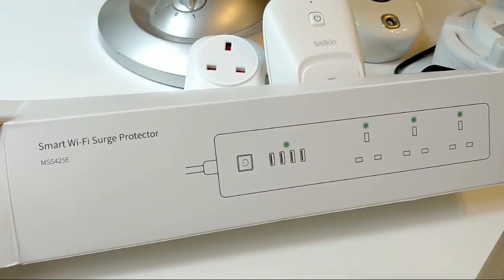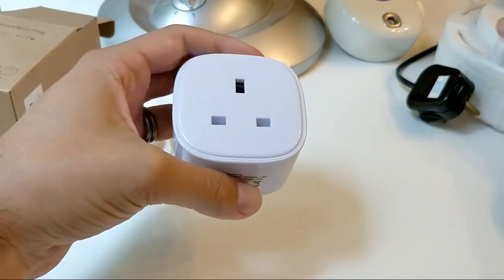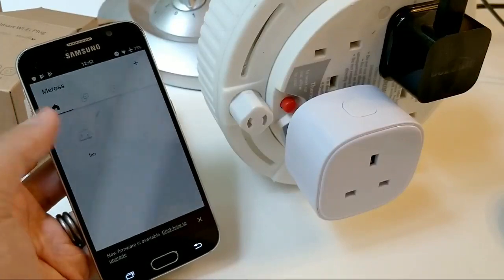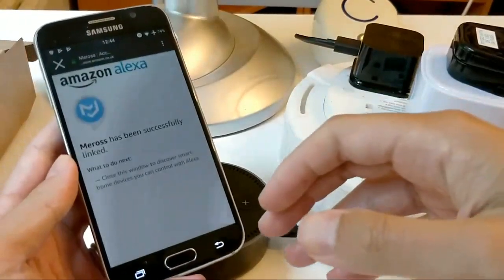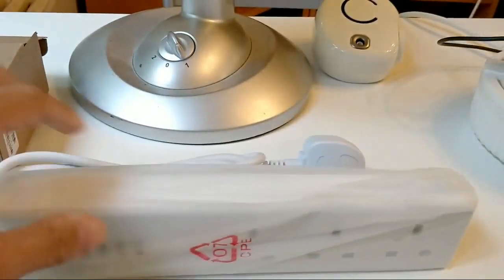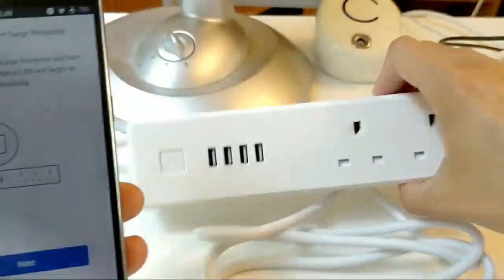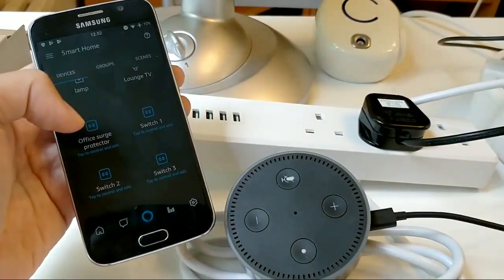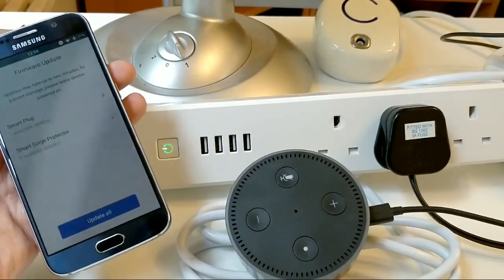Meross Unboxing and Setup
The new Meross smartplug and smart surge protector - unboxed and reviewed. Tested with Amazon Alexa.